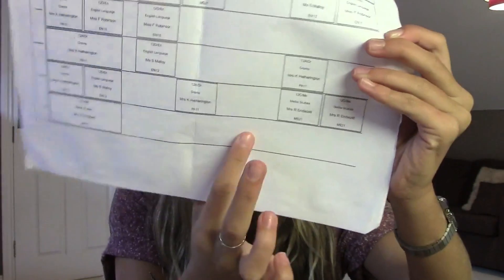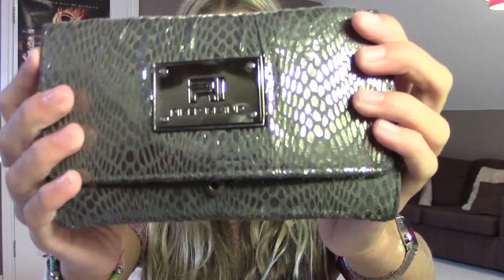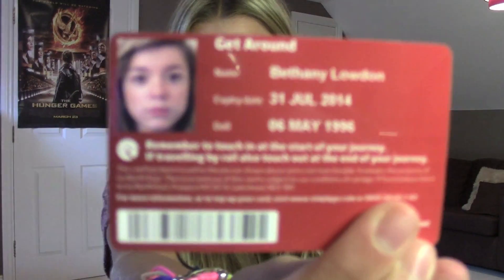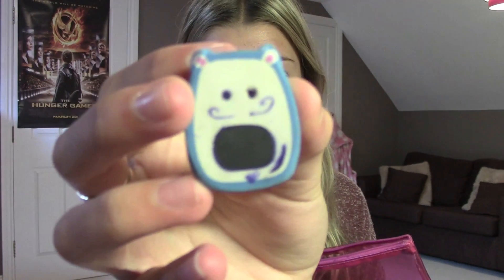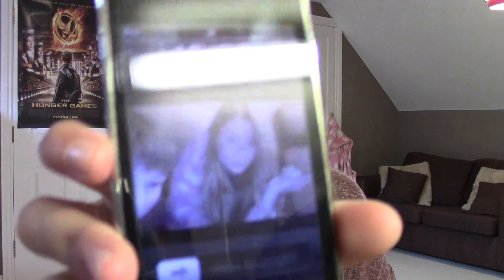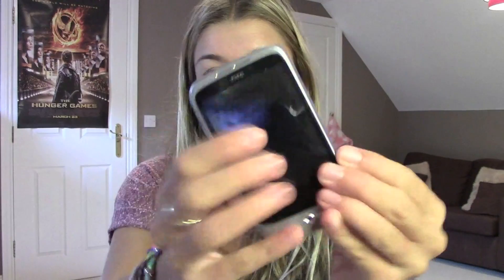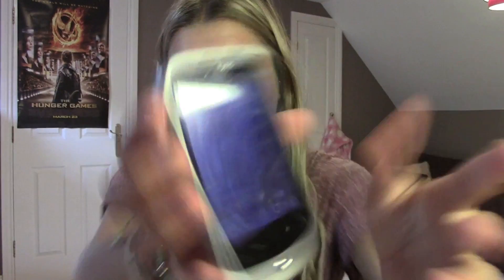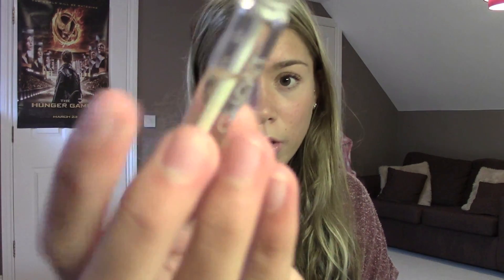Back To School: What's In My Backpack Sept 2012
I know this video looks a little washed out but it is because I had it on the wrong white balance , I have now fixed it so my next video won't be a strange colour :L